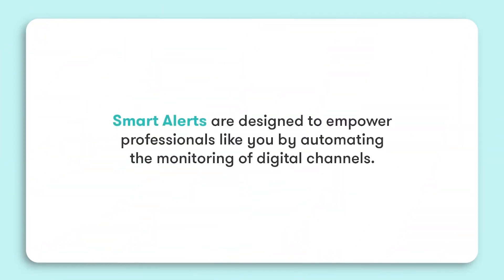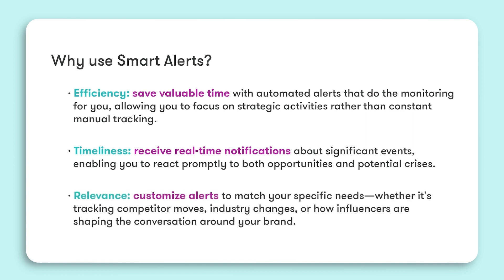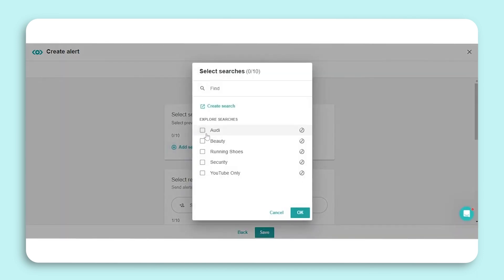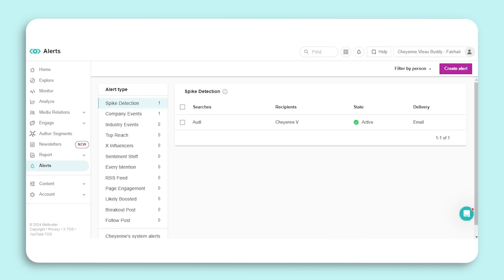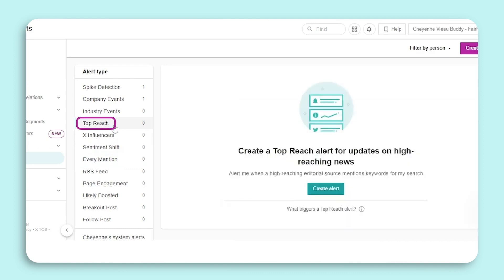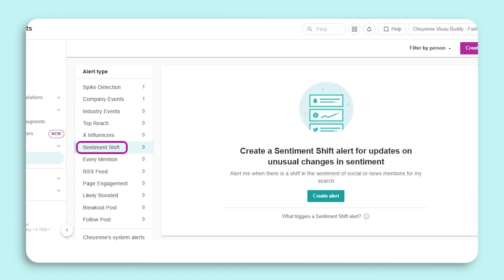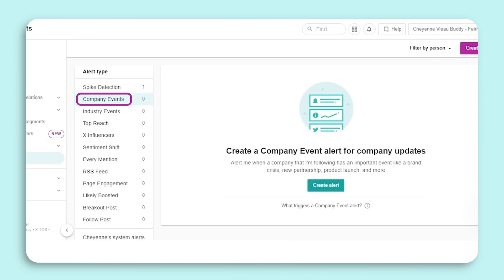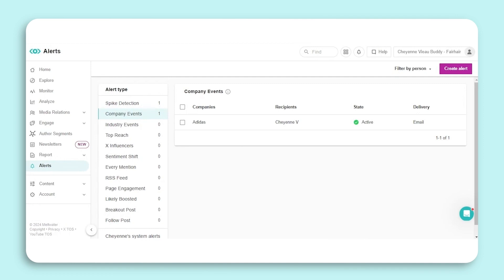Explore for Media Intelligence: How to Create an Alert